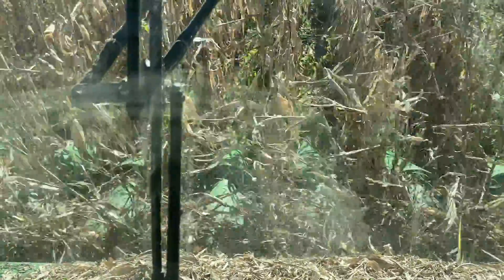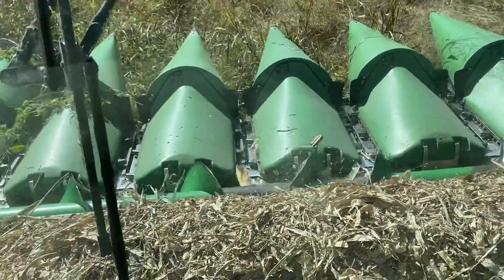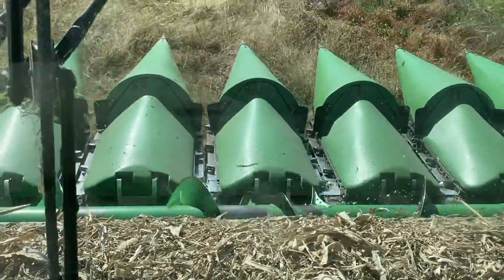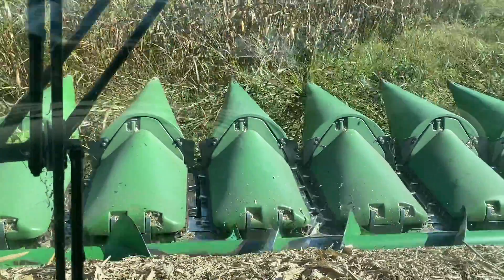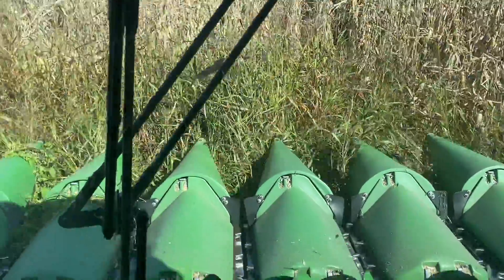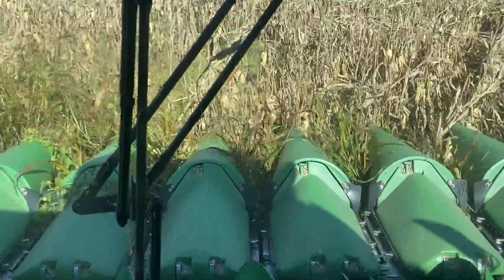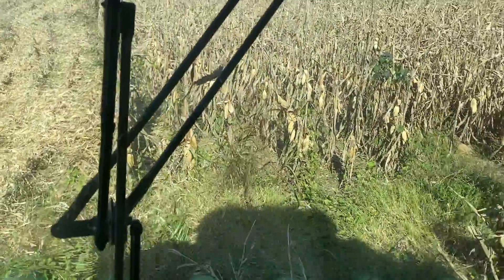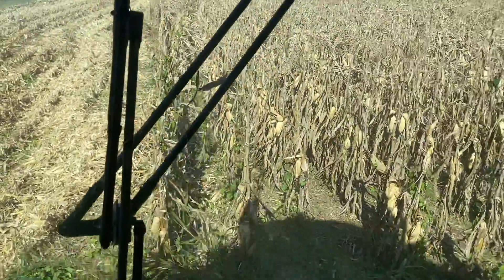Harvesting Corn 2020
Just a little fun to ride with Chris and always interesting to see how a combine works.  ENJOY!